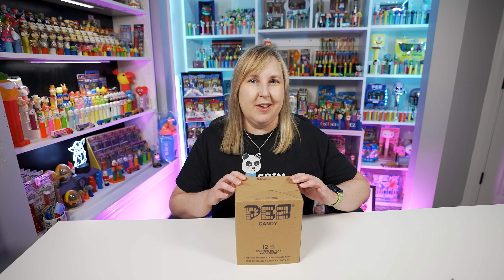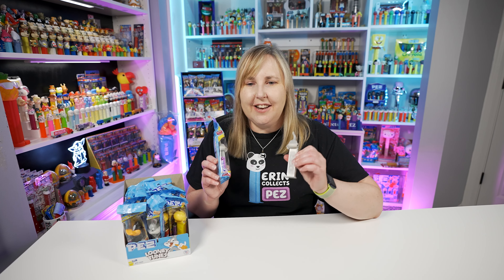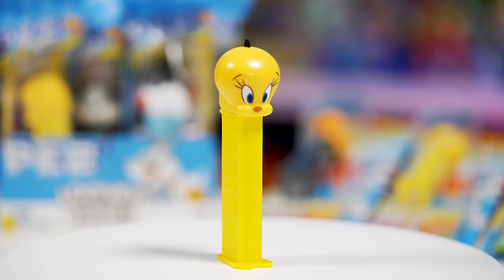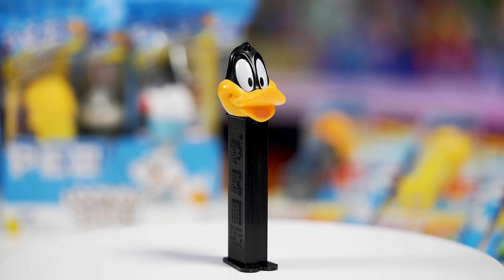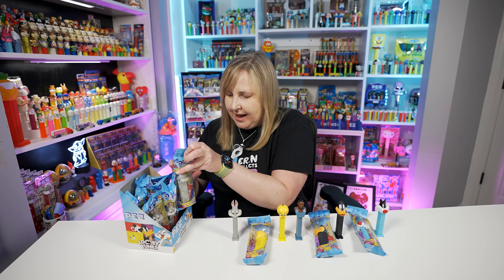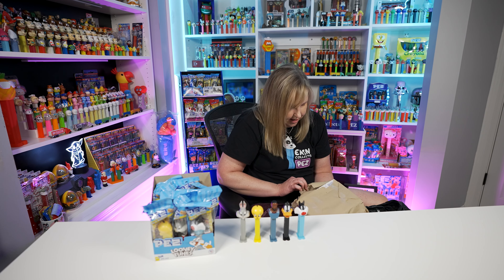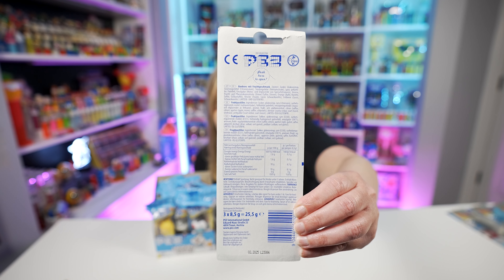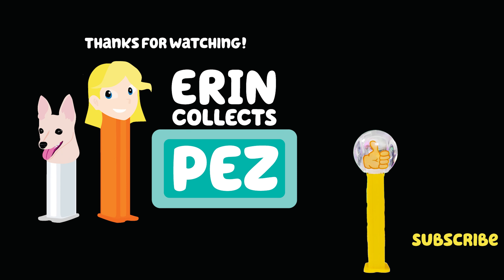The New Looney Tunes PEZ Dispensers Are Here!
The New 2023 Looney Tunes PEZ Dispensers Are Here! There is a Bugs Bunny PEZ and a Tweety Bird PEZ that are from the Space Jam PEZ series first released back in 2021. We have two new Looney Tunes PEZ dispensers added to the line up. A Daffy Duck PEZ and a Sylvester PEZ. Take a first look at them with me, along with the LeBron James PEZ that also was released for the Space Jam PEZ series. It is a fun video, I hope you enjoy it!

My Address:
Erin Collects PEZ
16982 Manchester Rd 100